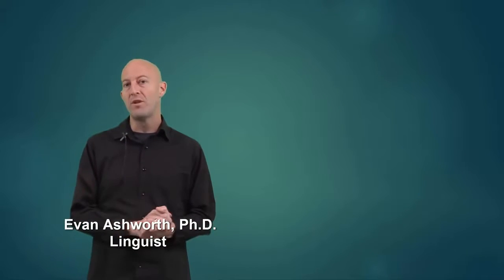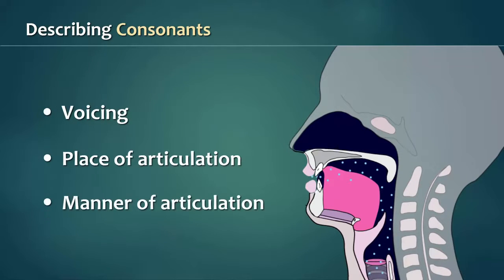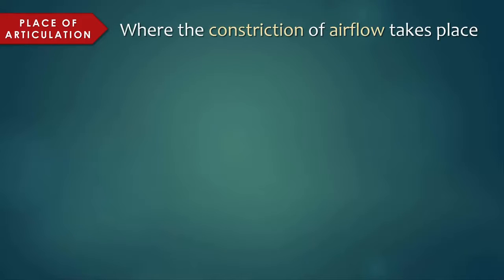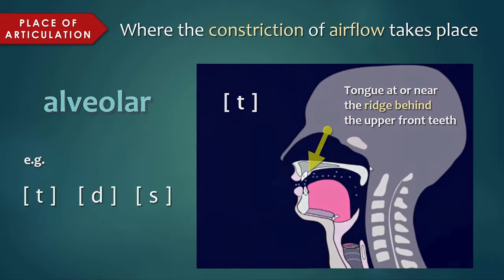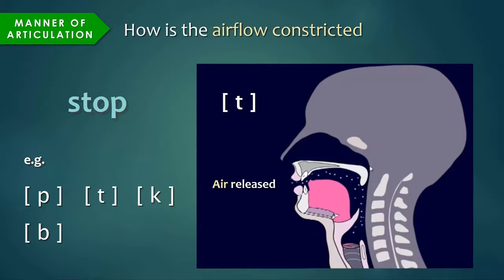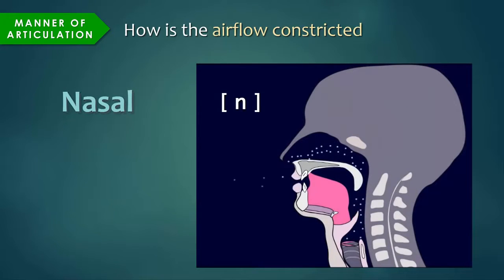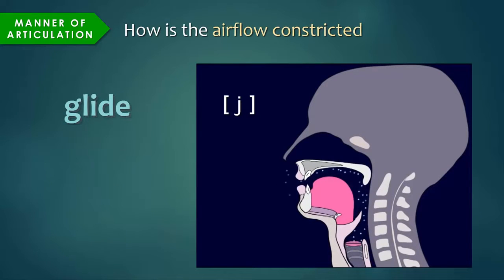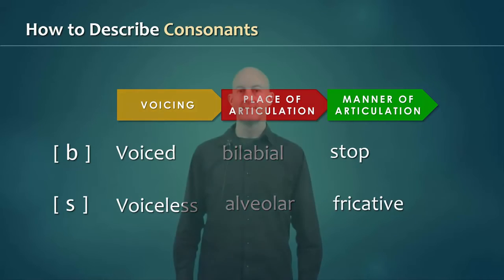Introduction to Articulatory Phonetics